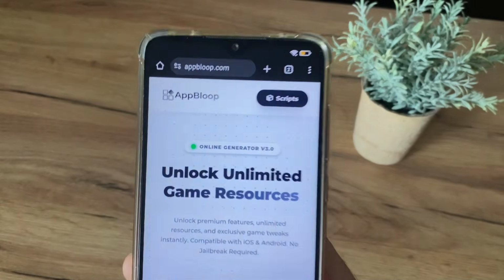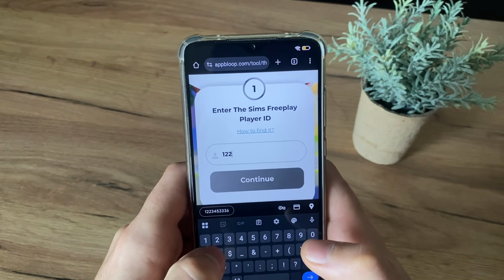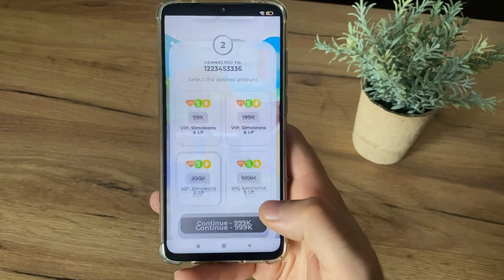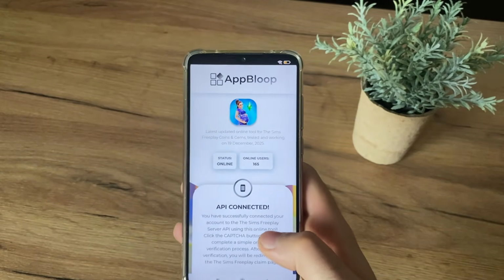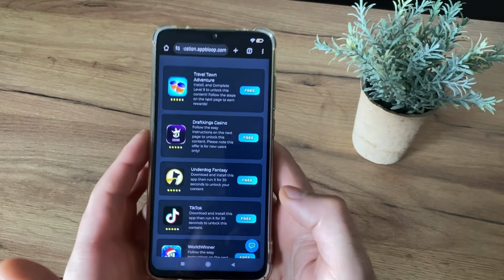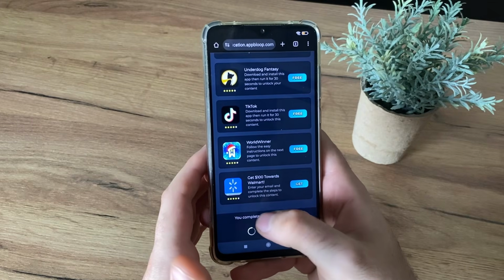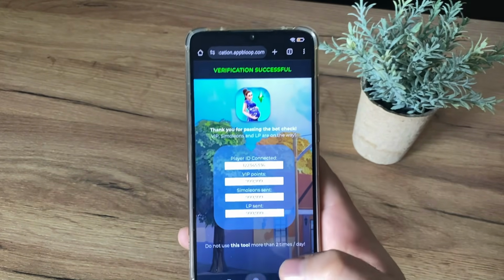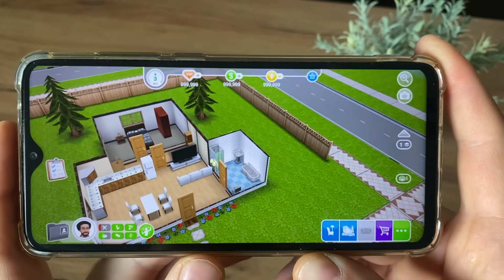Sims FreePlay Hack/Mod Apk – How to Get Unlimited LP and Simoleons in Sims FreePlay* iOS & Android*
sims freeplay hack, sims freeplay mod, sims freeplay mod apk, sims freeplay unlimited lp, sims freeplay unlimited simoleons, how to get unlimited simoleons, how to get unlimited lp, sims freeplay free lp, sims freeplay free simoleons.sims freeplay hack, sims freeplay mod apk, sims freeplay money cheat, sims freeplay unlimited money for android & iOS, how t oge tsims freeplay free simoleons & LP and are just a few of today's review topics and questions that we will review in this tutorial. Stick with me to see does it actually work - I will test it so you don't have to. Is it legit or it's just another myth? Let's see in this review-tutorial!

Sims FreePlay mod APK & cheat claims

“Unlimited money” promises: real or fake?

Free Simoleons & LP: legit vs risky methods

Safety risks and account protection tips

To help you understand what’s legit, what’s unsafe, and what’s simply clickbait.

Stick with me to the end to get the full verdict on Sims FreePlay hacks in 2025.